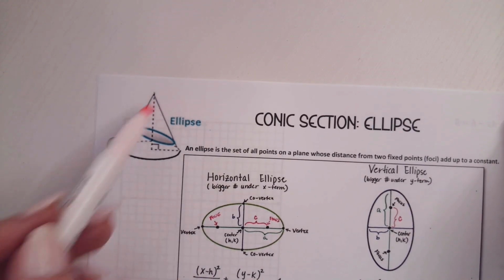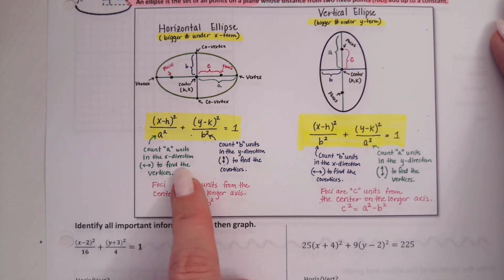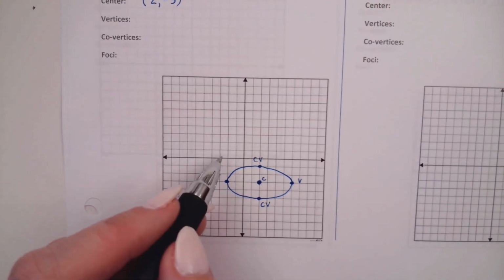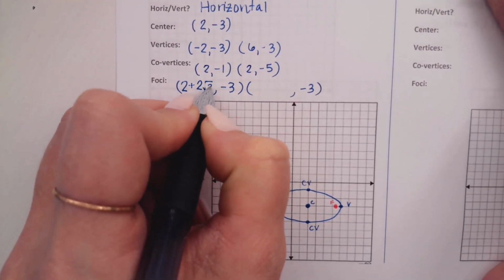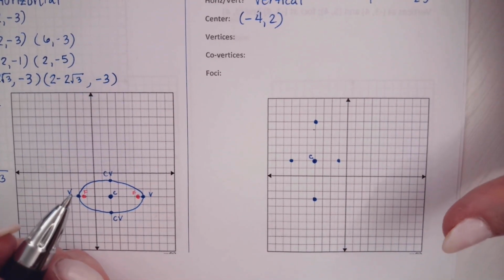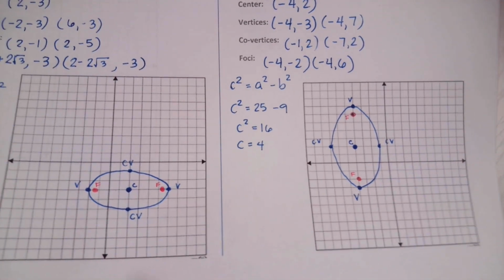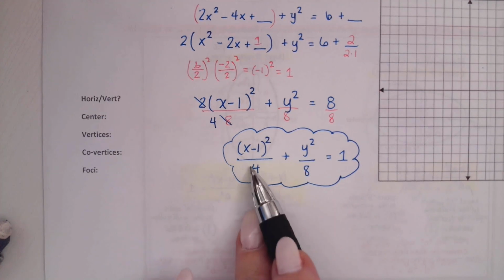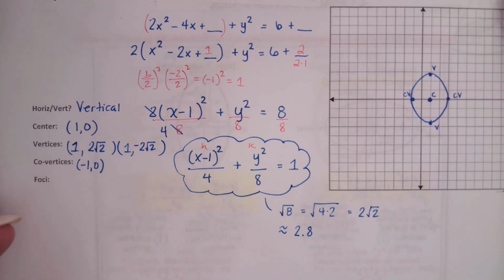Ellipse Conics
Unit 7 lesson 3: Learn how to graph a conic ellipse and identify its key features.